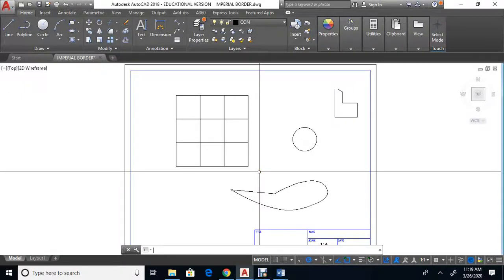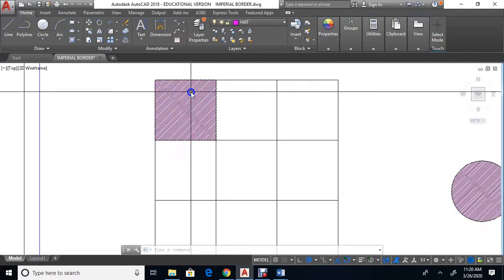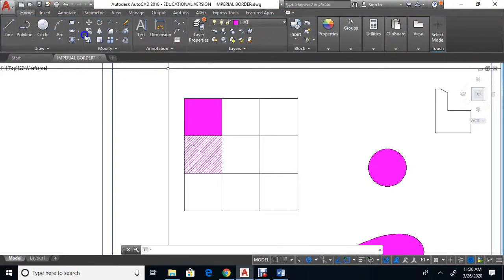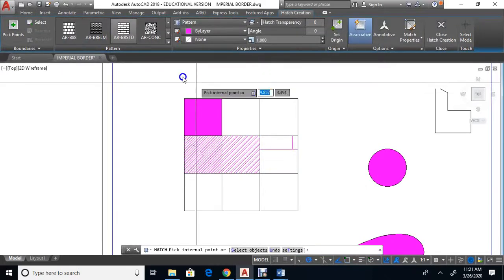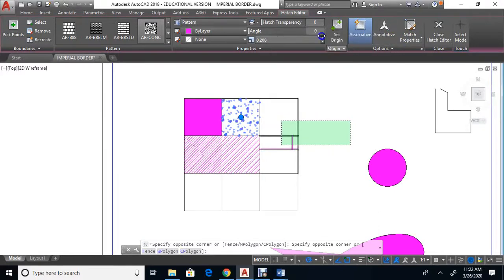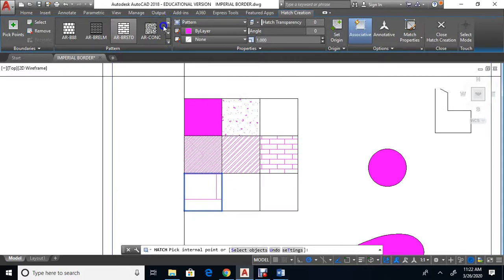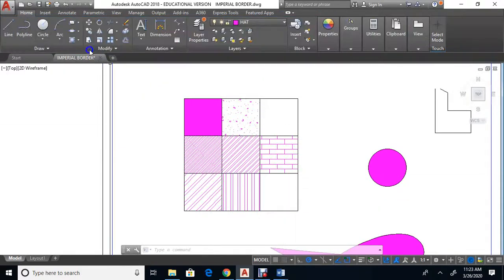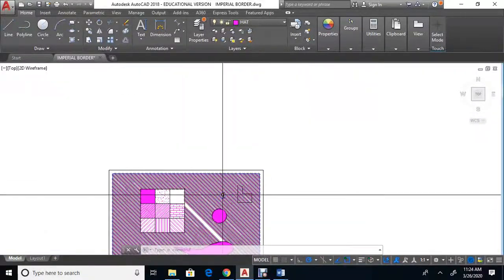11-1 HATCH COMMAND IN AUTOCAD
This video shows how to use the Hatch command.  It shows how to change patterns, adjust the scale and change the angle of direction of hatches.